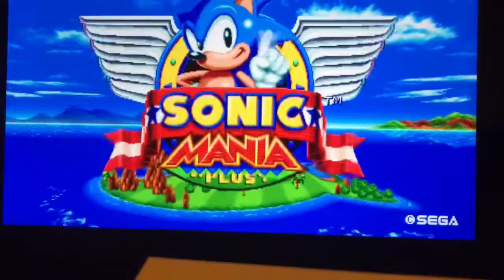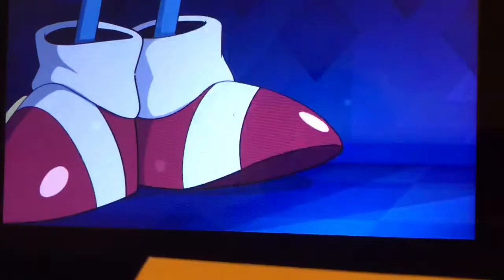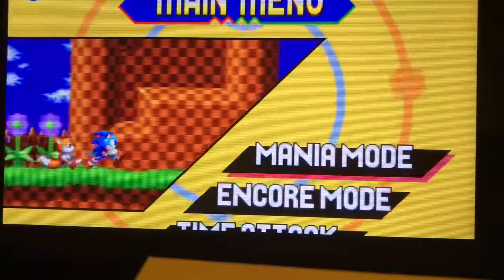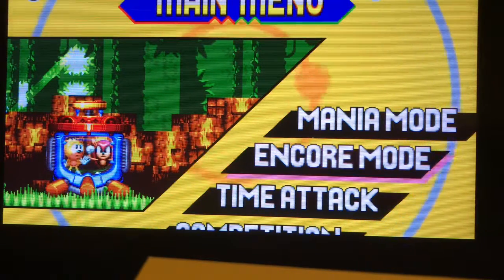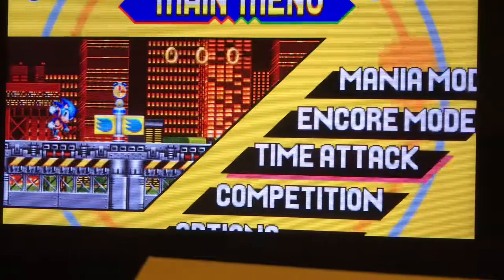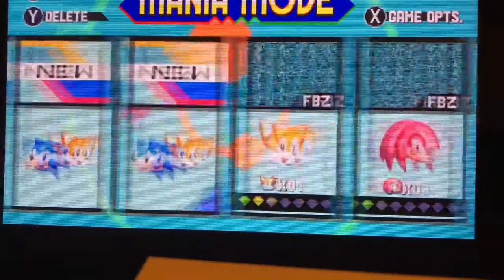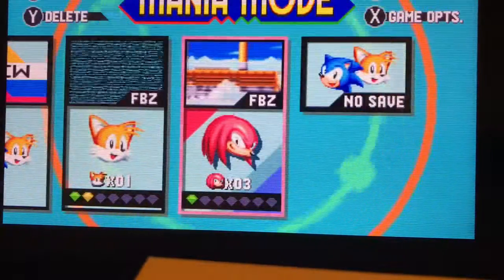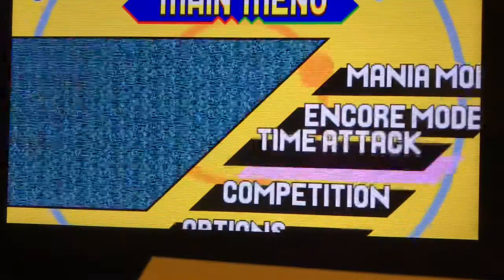Sonic mania plus(review)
My new editor is my little sister her YouTube channel is
Pandox Playz
She make amazing videos